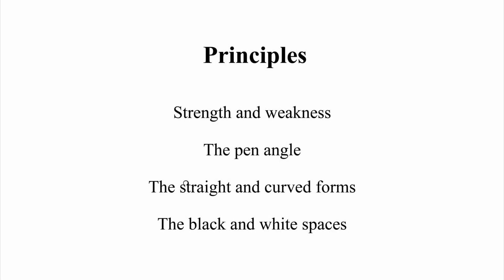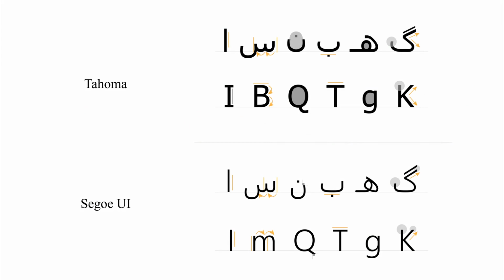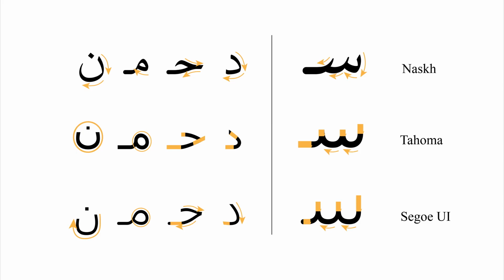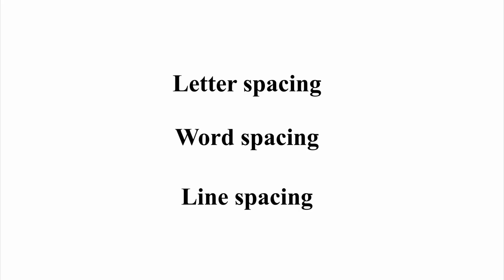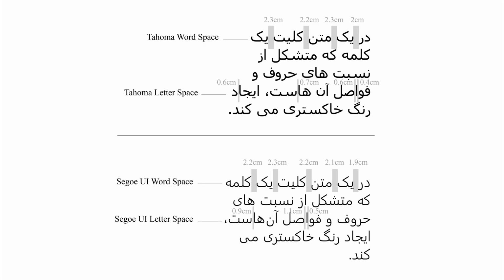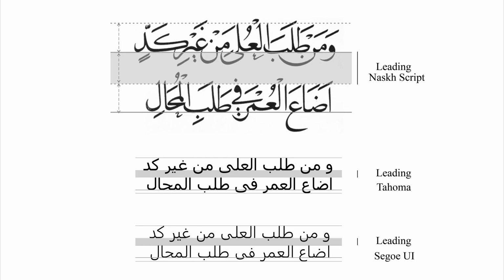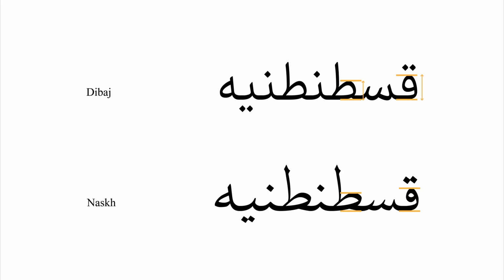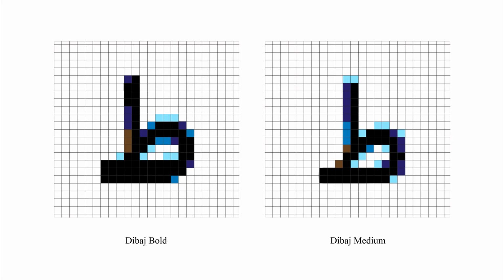Letters can speak to you with different tones: The Cultural Narrative of Arabic Typefaces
A talk by Atefeh Mohammadi

In today's world where digital technologies dominate people's lives and audiences are more inclined to read on digital devices, the media of every language is usually foremost published online on websites. In accordance with these new needs and limitations, designers began to draw outlines compatible with the pixel-based environment of screens in order to maintain the readability and beauty of letters. From the beginning of the digital media boom to the present day, despite the advent of web fonts and the production of new fonts compatible with the web environment in the Persian language, many browsers still use Tahoma Arabic and Segoe UI Arabic as default fonts. The two share visual characteristics and maintain status as standard and accepted font families. From the Persian-type designer's perspective, the design of these fonts has not followed the structural and aesthetic principles of the Arabic script. In this talk, to identify the issues in both fonts, a comparative method will be used to consider four important fundamentals of the Naskh style. The results will show that Tahoma and Segoe Arabic, rather than follow these fundamentals, have been following the geometry of Latin letters, which took away their identity and beauty. Accordingly, the design decision undertaken in these fonts is the result of their designers' lack of knowledge of the structure of the Arabic script.